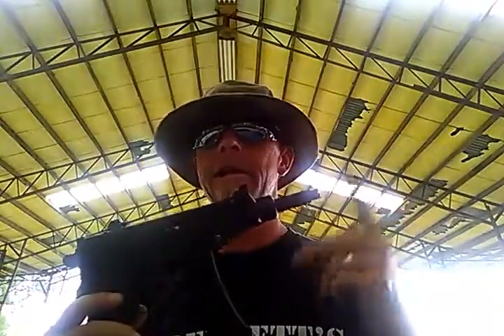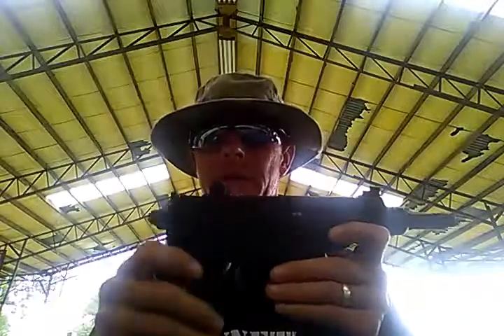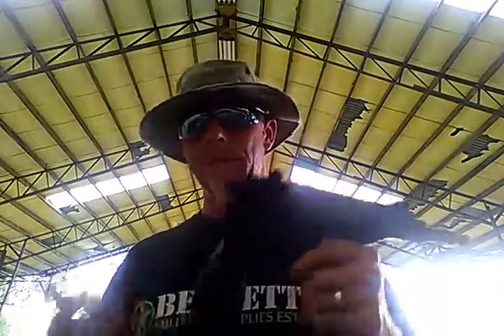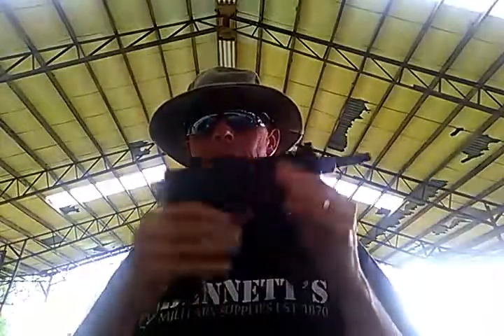ACS- Vlog8 , Sniper Ops Secondaries/Sidearms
I give a quick run down on sidearms for Sniper Ops, in response to questions asked on the subject recently.